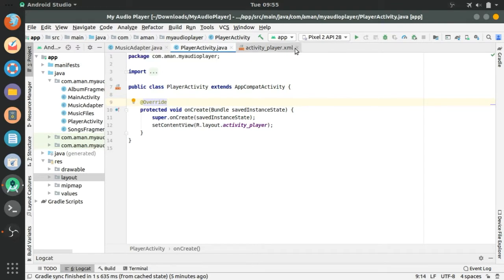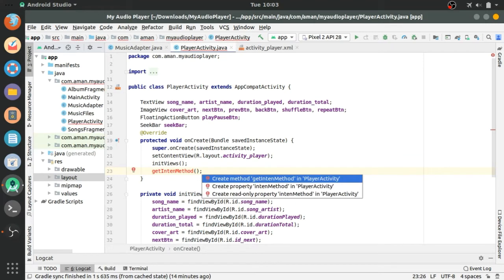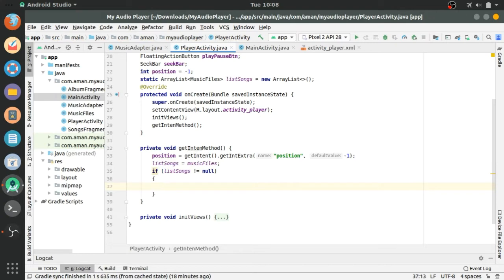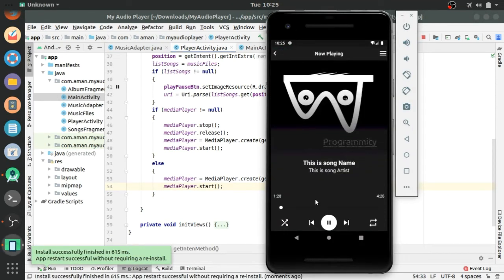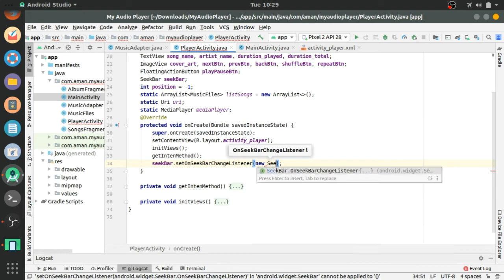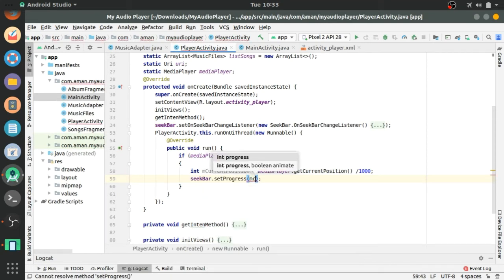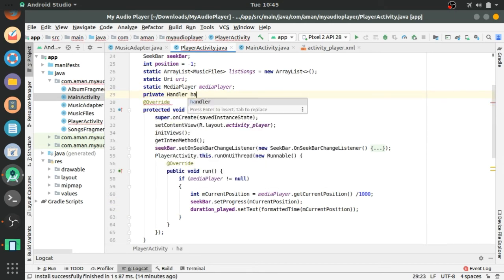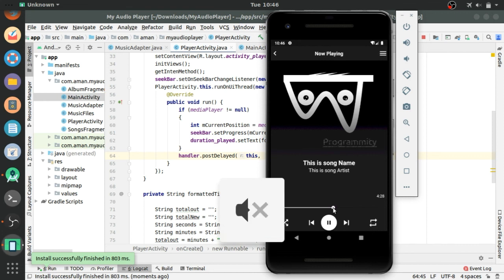How To Make Music Player App In Android Studio Tutorial Read Songs From Phone Part - 5 | Play Audio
In this series of music player app videos tutorials we will see how to create an audio player android app in android studio using Mediaplayer class as well as MediaStore Shared Storage of android with impressive design and animation as well as transition.

This is part - 5 tutorial where we will Play our songs that were present in the songs fragment songs will play in player activity.We are using the Glide library which is an image loading and caching library for Android for smooth scrolling.
Glide dependency :

implementation 'com.github.bumptech.glide:glide:4.11.0'
  annotationProcessor 'com.github.bumptech.glide:compiler:4.11.0'